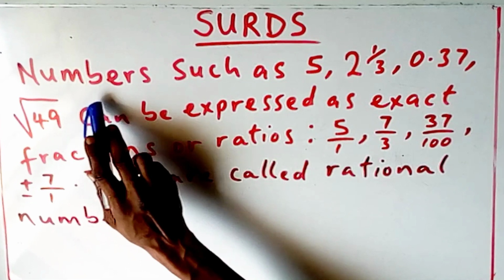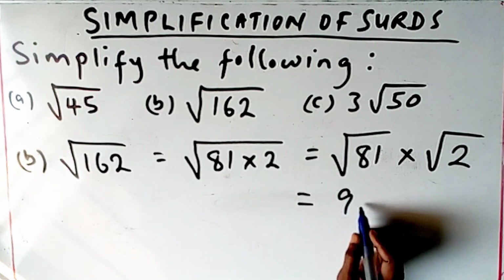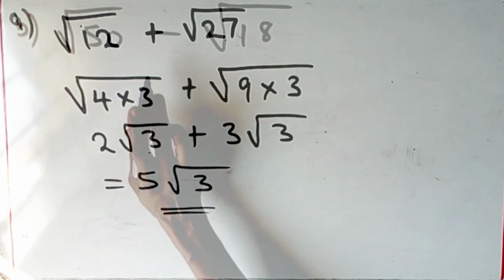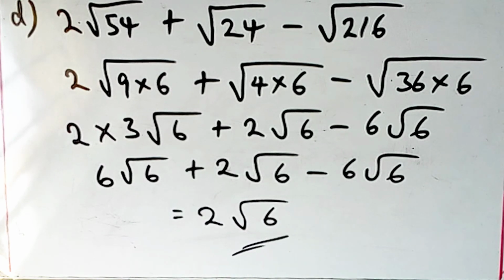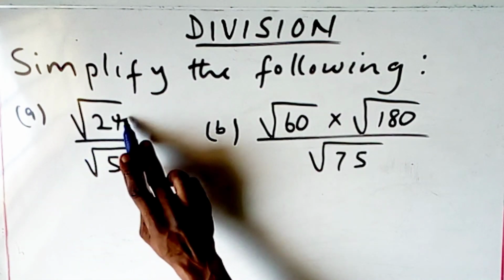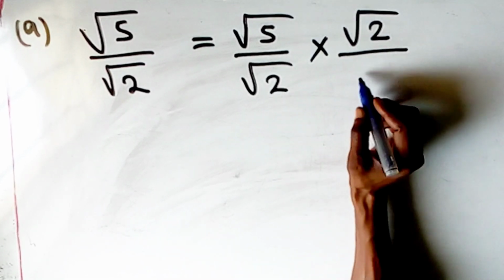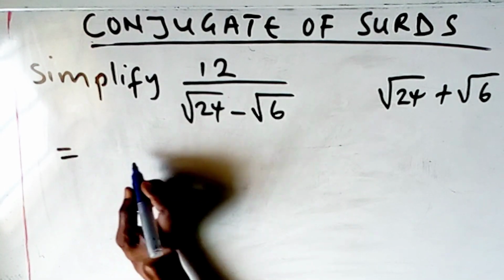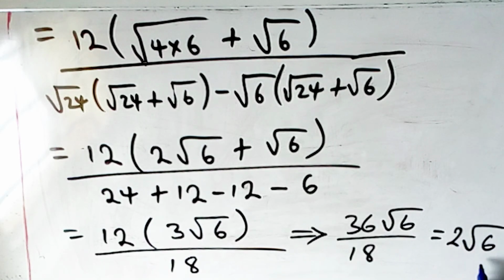Interview Questions on Surds | WAEC | JAMB Questions